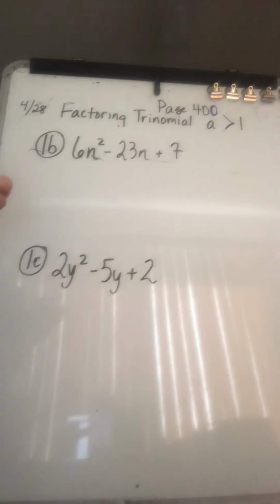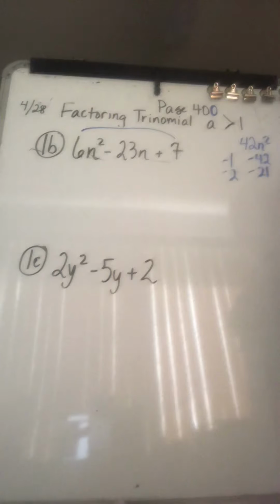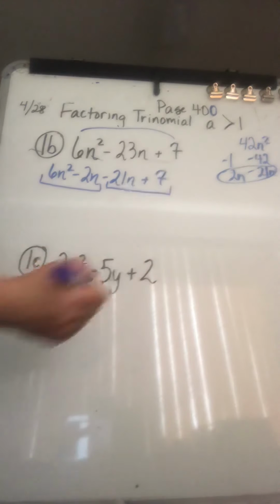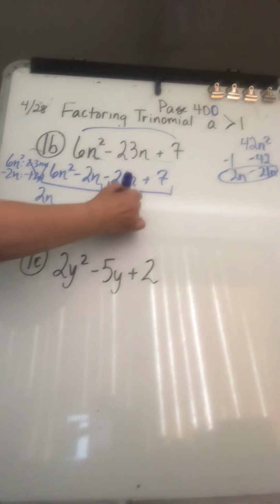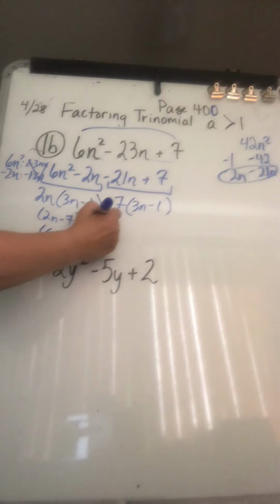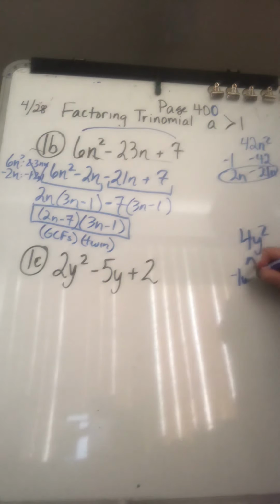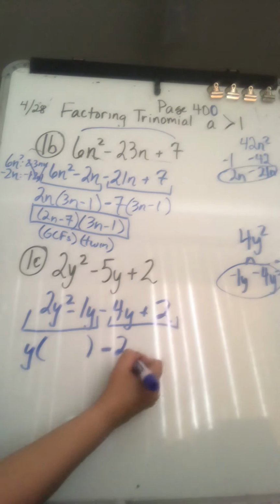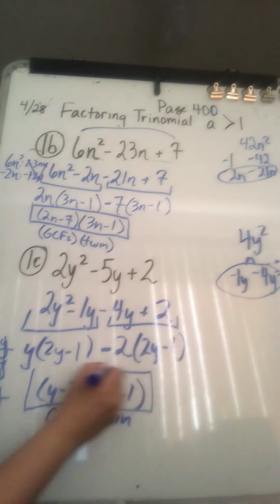4/28 Factoring Trinomials a is greater than 1 Part 2